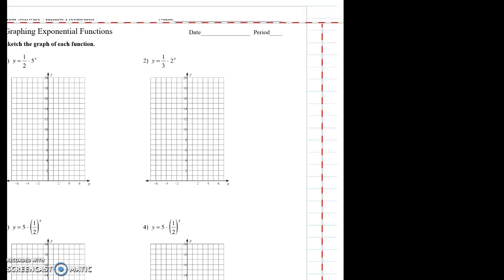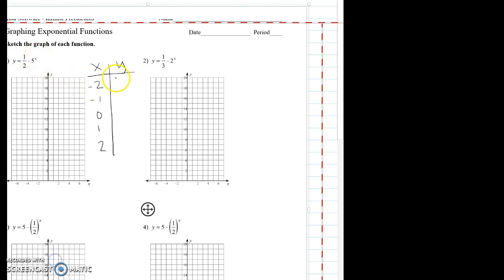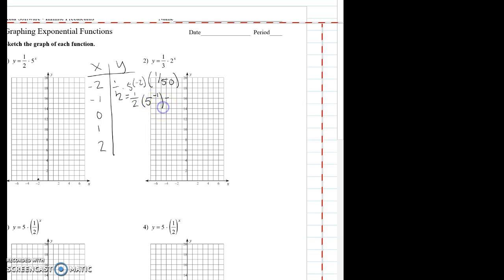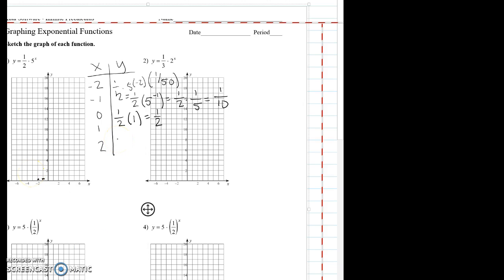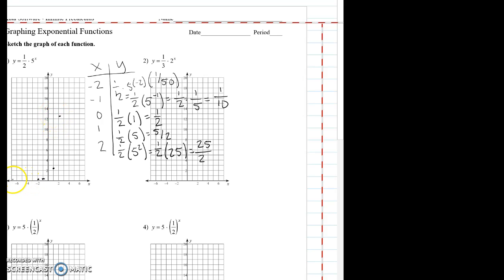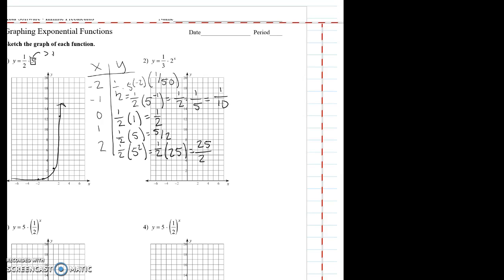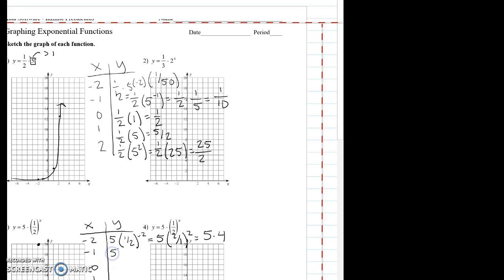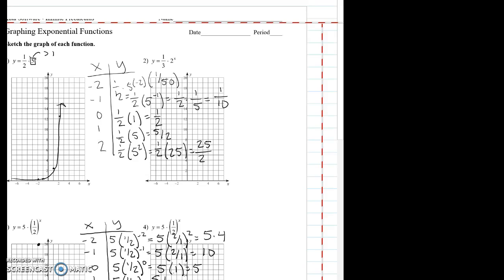Graphing an Exponential Function